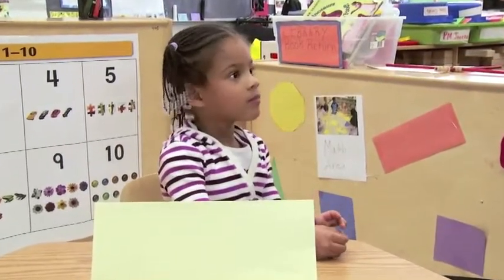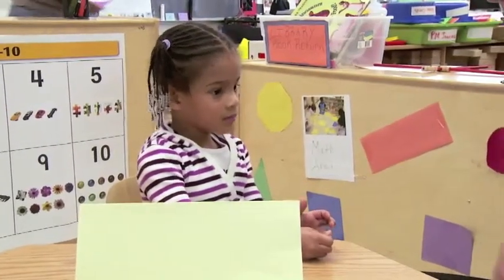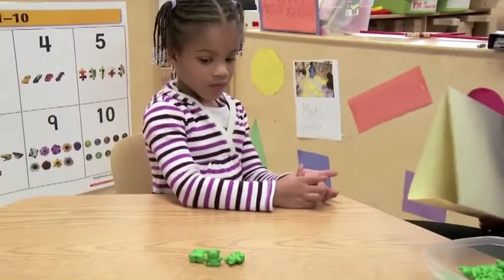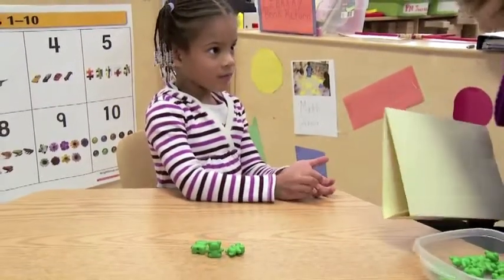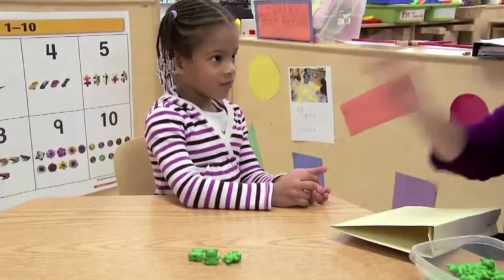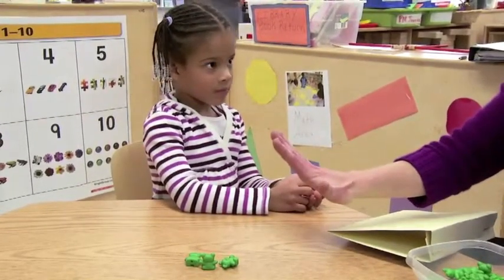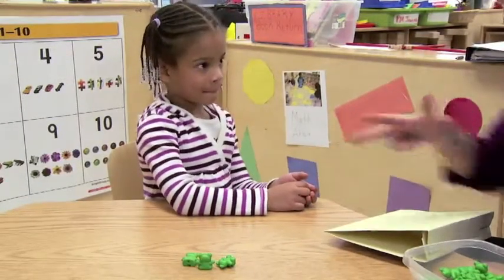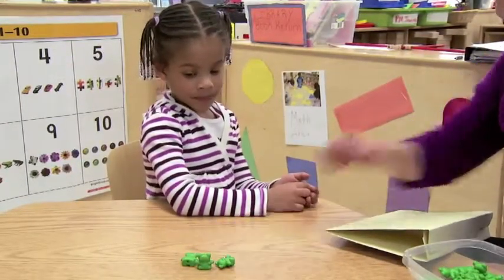Changing Quantity with Child 7 (Early Math Collaborative at Erikson)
A student computes how many objects are in a collection that is hidden from view. View more at earlymath.erikson.edu

Focus on the Child videos are taken from one-on-one interviews with individual children. The interviews are designed to elicit evidence of children’s mathematical thinking. They are not teaching episodes or formal assessments.